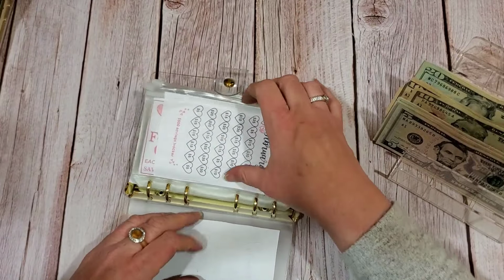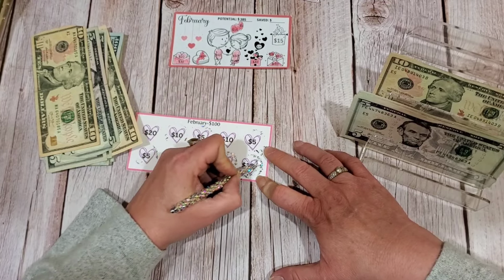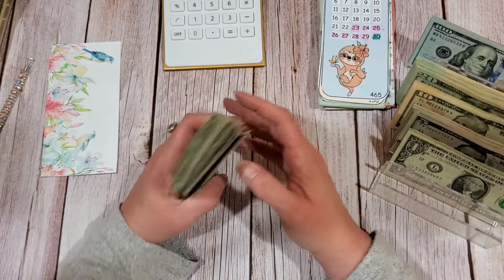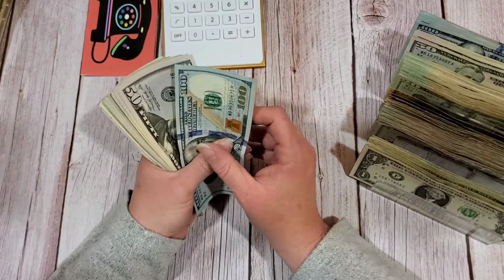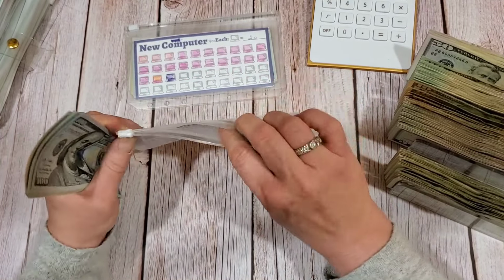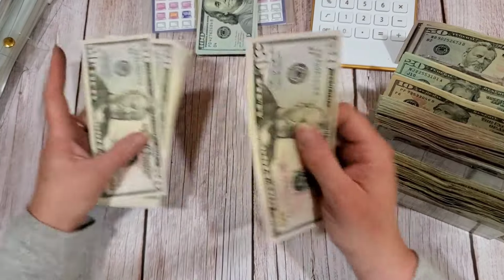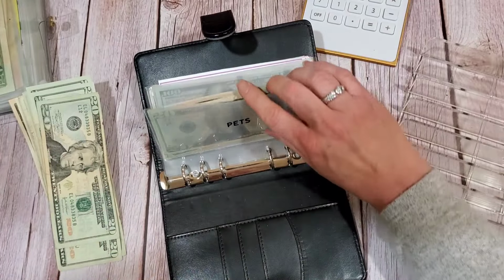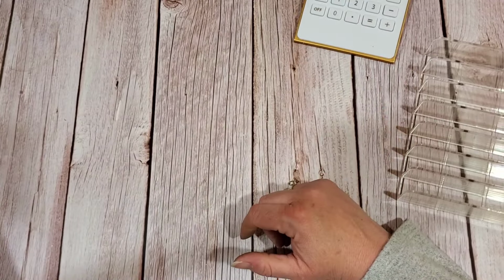REALLOCATING $3205 COMPLETED SAVING CHALLENGES IN FEBRUARY INTO SHORT AND LONG TERM BINDERS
Hello everyone!  I have quite a few saving challenges I completed in February that I've been working on for months totaling $3205.  I will be using the money to purchase items for my home as well as house renovations!